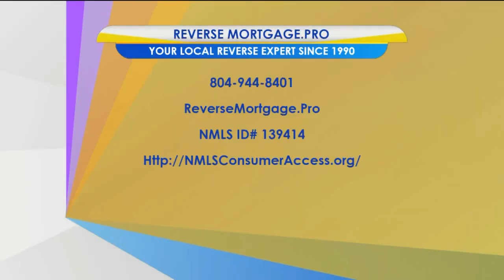Reverse Mortgage Pro explains how a reverse mortgage works and who can benefit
Brad Friedman joined us to share what options are available for getting funds from a reverse mortgage.